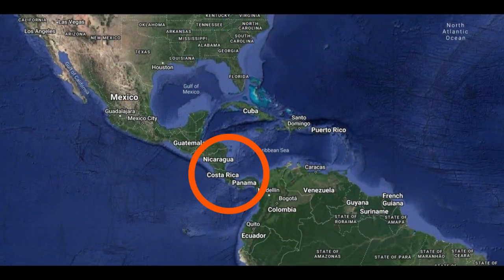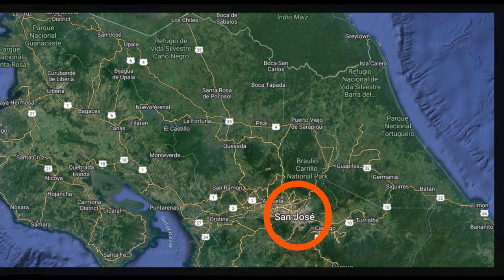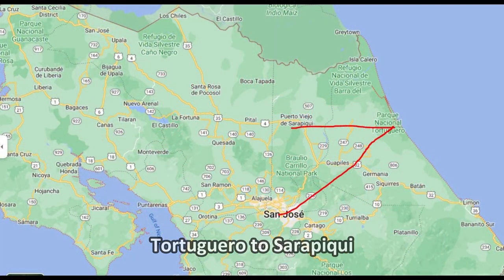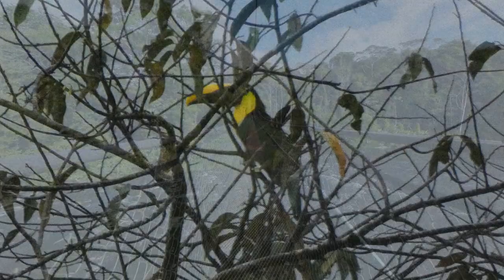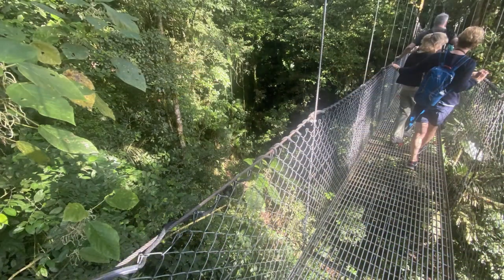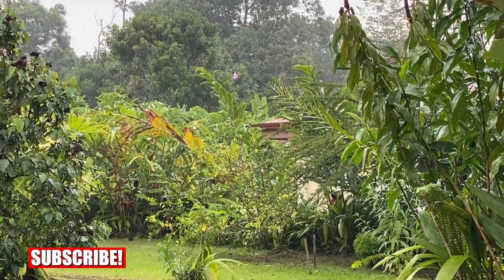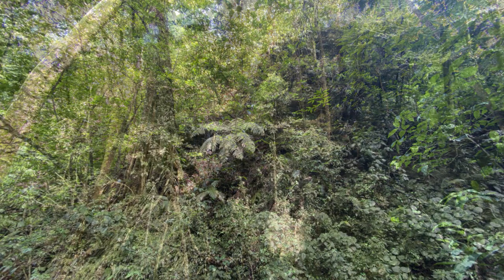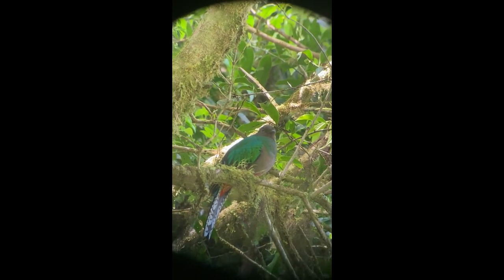An introduction to a wildlife holiday in Costa Rica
How to enjoy a wildlife holiday in Costa Rica.
Costa Rica is a wonderful country to see wildlife, especially birds and sloths. It is one of the most biodiverse countries in the world.

The rain forests and cloud forests contain many rare species of flora and fauna. It is an especially good destination to see birds as well as animals, insects and a huge diversity of plants.
This video shows what you can expect if you travel to Costa Rica in January, which is in the dry season - though you're still likely to get caught out with the tropical rain showers!

Chapters:
0:00:00  Introduction
0:01:10 Itinerary
0:01:35 Mawamba Lodge Tortuguero
0:02:35 Tirimbina Lodge Sarapiqui
0:04:02 Casa Luna Hotel Arenal
0:05:38 Hotel Belmar Monte Verde Cloud Forest

About Costa Rica:
Costa Rica is renowned worldwide for its extraordinary biodiversity and stunning natural beauty, making it a haven for nature lovers and eco-tourism enthusiasts. Located in Central America, this small country is blessed with a remarkable array of ecosystems, including rainforests, cloud forests, beaches, wetlands, mangroves, and volcanic landscapes. The diversity of habitats fosters a rich variety of flora and fauna, making Costa Rica one of the most biodiverse regions on the planet.

Costa Rica's commitment to conservation is reflected in its extensive system of protected areas, which cover around 25% of the country's total land area. These protected areas comprise national parks, wildlife refuges, biological reserves, and more. Corcovado National Park, Tortuguero National Park, and Manuel Antonio National Park are just a few examples of the country's pristine nature reserves that offer exceptional opportunities for exploration and wildlife observation.

The country's rainforests are especially captivating, teeming with a kaleidoscope of vibrant plant life, including towering trees, orchids, bromeliads, and countless other species. These lush habitats are home to an astonishing array of animals, such as howler monkeys, sloths, toucans, poison dart frogs, and jaguars. Costa Rica is also renowned for its sea turtles, and several beaches along its coast serve as nesting grounds for these magnificent creatures.

In addition to its terrestrial wonders, Costa Rica boasts an impressive marine ecosystem. The country is bordered by both the Caribbean Sea and the Pacific Ocean, providing ample opportunities for snorkeling, scuba diving, and exploring vibrant coral reefs. Cocos Island, a UNESCO World Heritage Site located about 550 kilometers off the Pacific coast, is a haven for divers, featuring an abundance of marine life, including sharks, manta rays, and dolphins.

Costa Rica's commitment to sustainable practices and ecotourism has led to the development of numerous eco-lodges, nature reserves, and adventure tourism activities. Visitors can engage in activities such as canopy tours, hiking, zip-lining, white-water rafting, and birdwatching, all while minimizing their impact on the environment.

In summary, Costa Rica's nature is a treasure trove of awe-inspiring landscapes, diverse ecosystems, and fascinating wildlife. Whether exploring the dense rainforests, relaxing on pristine beaches, or diving into the crystal-clear waters, the country offers an immersive and unforgettable experience for those seeking to connect with nature in all its glory.